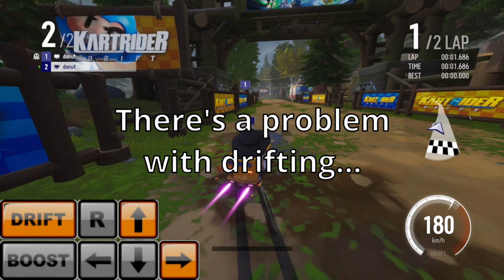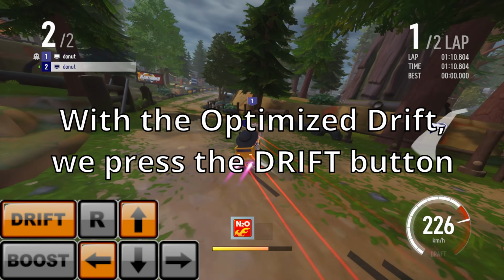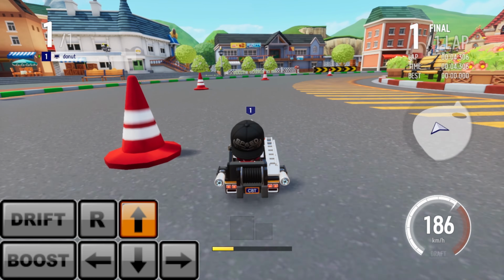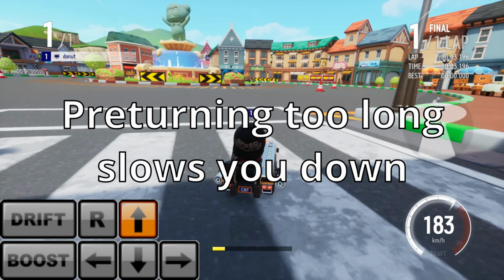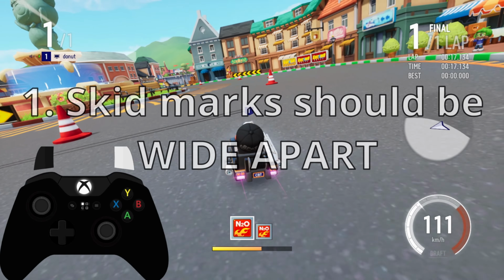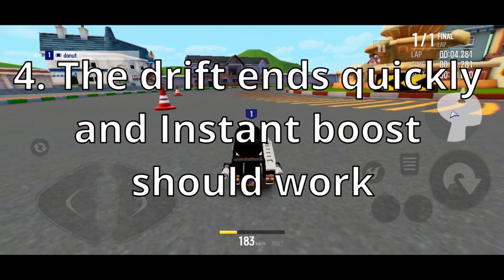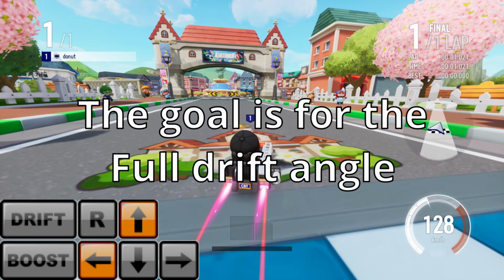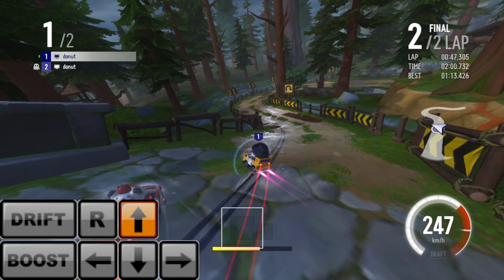How to DRIFT FASTER in KartRider: Drift PART 1 (Intro to Precision drift)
part 1 in my planned optimized drift series
here i drift in a circle for 6 minutes

TIMESTAMPS:
0:00 Intro starts
0:14 What is the Optimized Drift
1:25 Tutorial starts + Keyboard inputs
2:17 Controller inputs
2:58 Mobile inputs
3:34 How long should you Preturn
4:07 How quick you should tap the Drift button
4:39 How to tell if you're doing it right
5:45 Adding Countersteer
6:14 Countersteer with Controller
6:37 Countersteer on Mobile
6:56 Main mistake
7:33 Outro + tips for using with Nitro